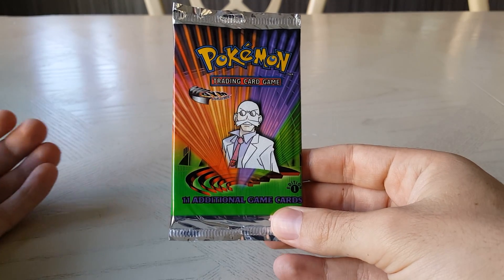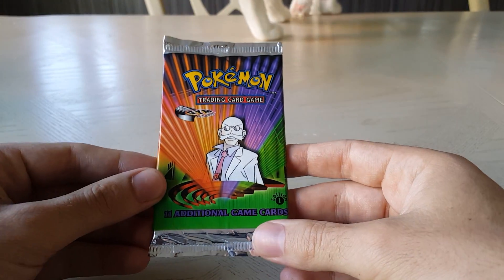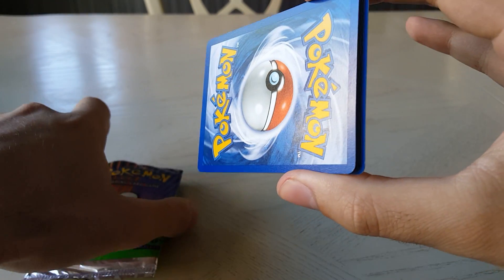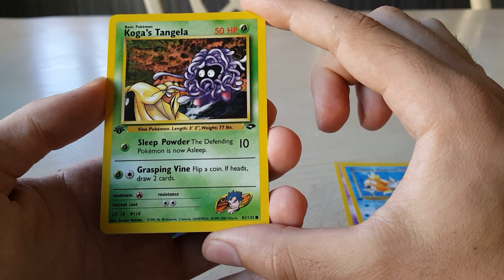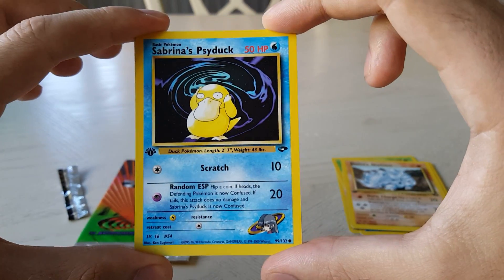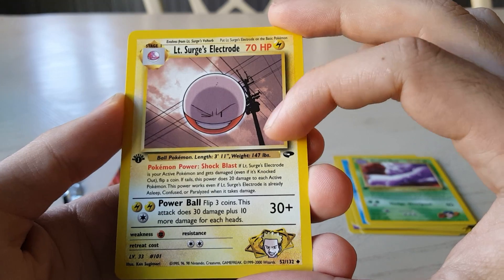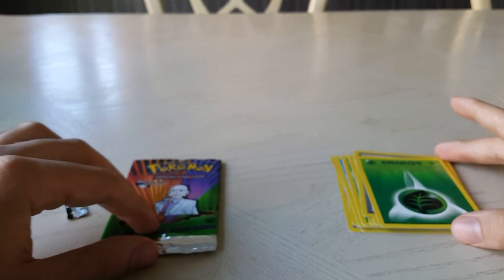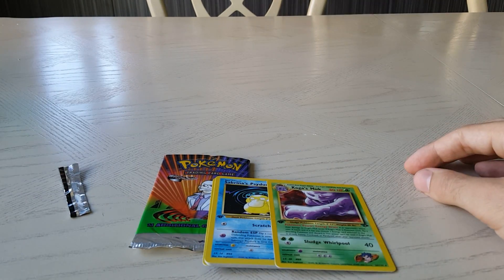1st Edition Pokemon Gym Challenge Booster Opening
Today I was able to open another booster being from the Gym Challenge series this time.